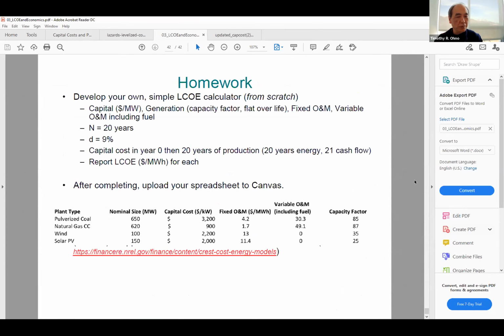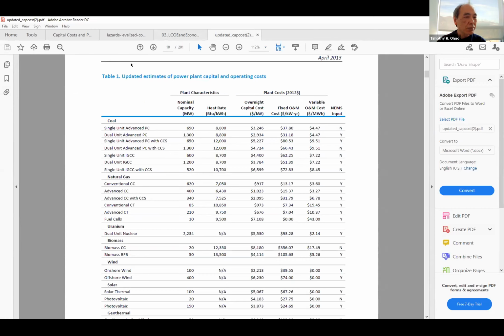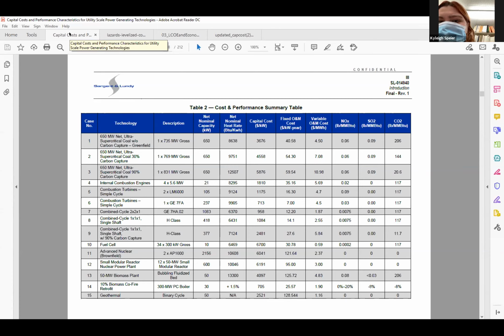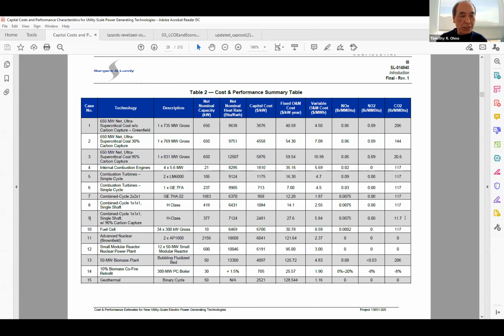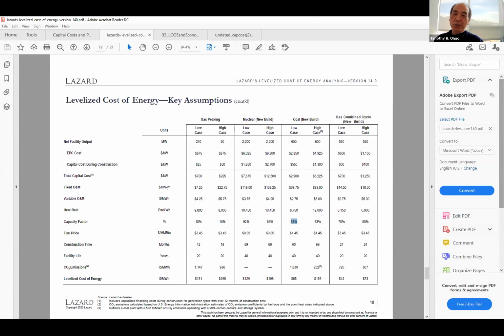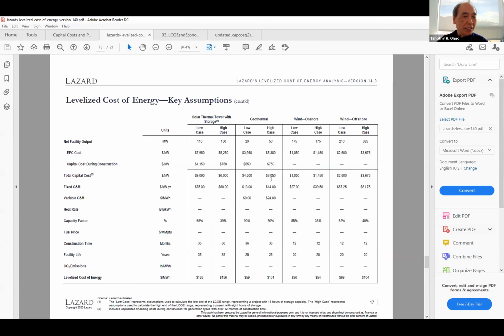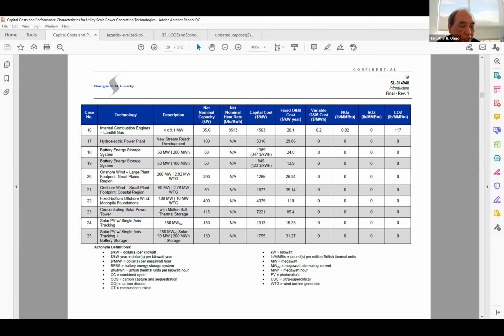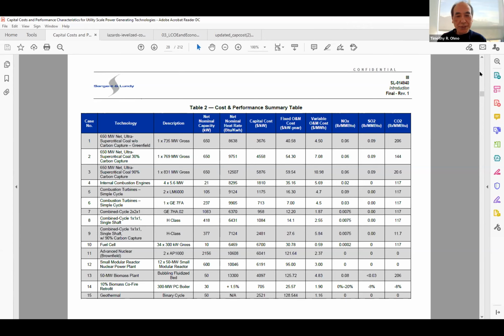LCOE ENGY200 spring 2021 office hour